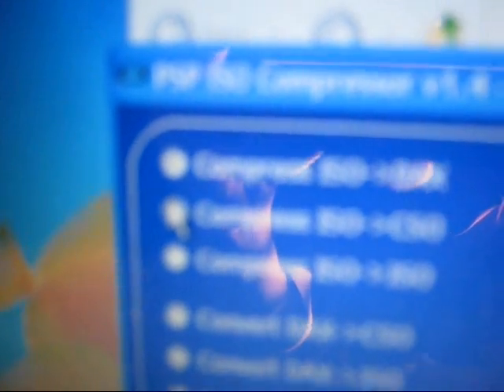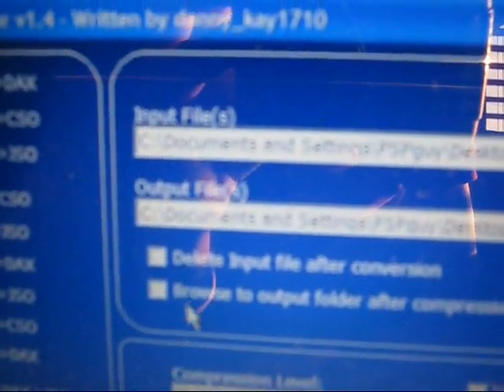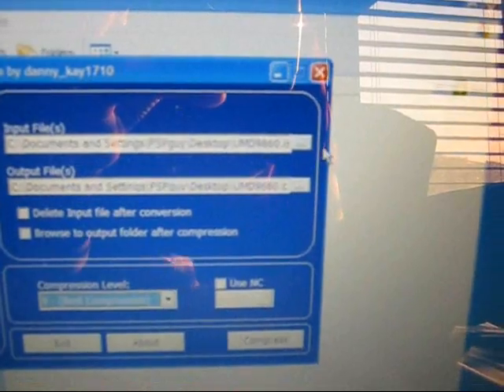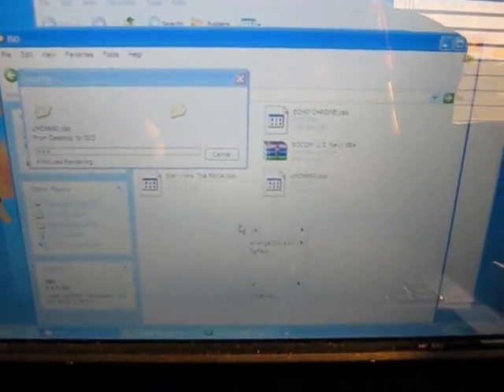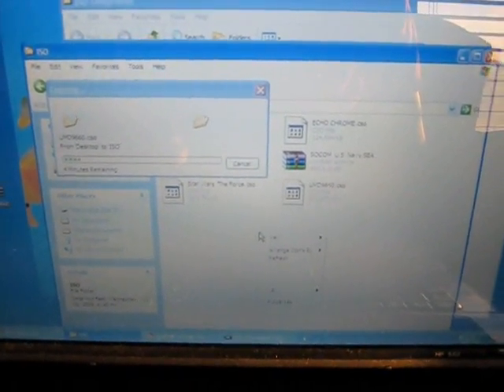How to make your ISO game files use less memory on your PSP (ISO to CSO)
Hey youtubers here is another one of my PSP tutorials showing you how to compress ISO game files to CSO game files which take up less space on your memory stick. You must have a hacked/modded PSP to do this. Hope the video helps.